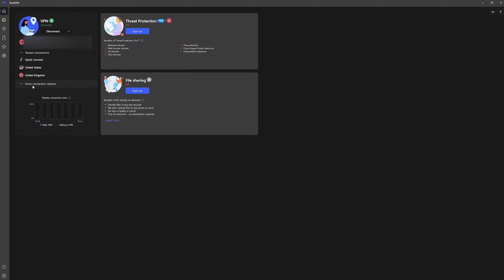How to Connect To A VPN with NordVPN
Learn how to connect to a VPN with NordVPN in this simple tutorial. Protect your online privacy and access content securely with NordVPN!